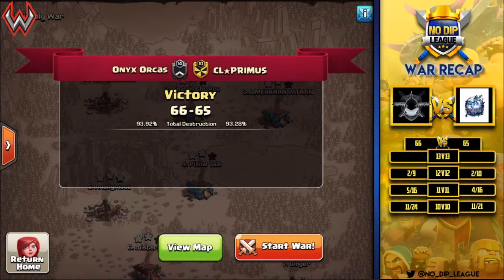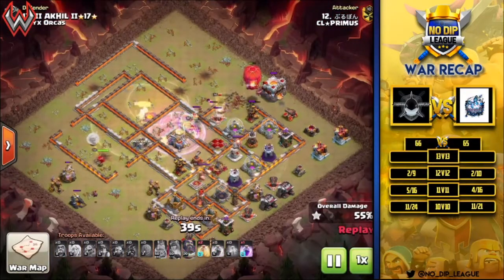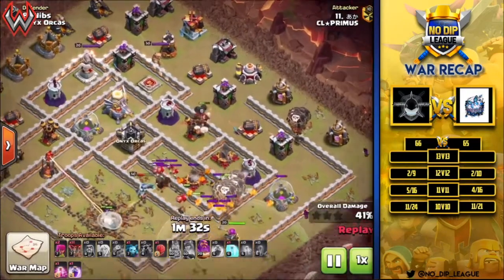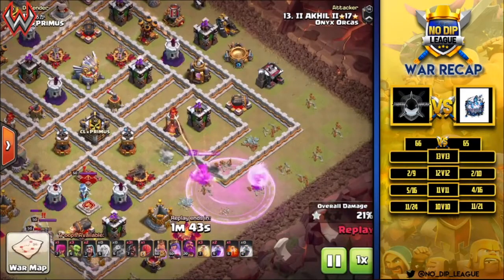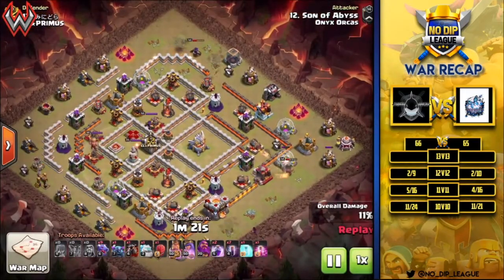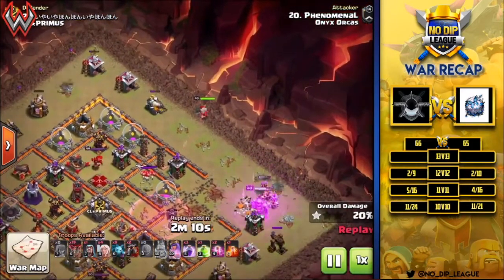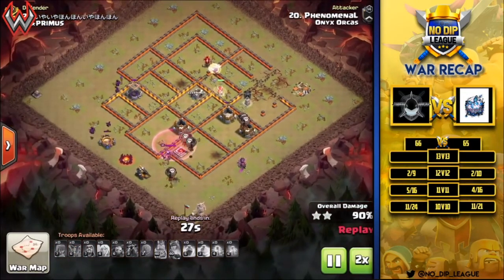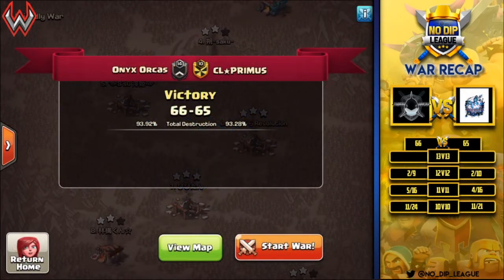NDL Welter Division Recap | Onyx Orcas vs CL Primus | Clash of Clans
In a close Welter Division Showdown, Onyx Orcas of the Clash Tutor Kingdom clan family take on CL Primus and manage to come away with the win!

Check out my discord server and discuss upcoming content with me